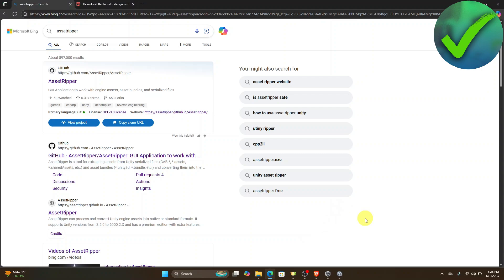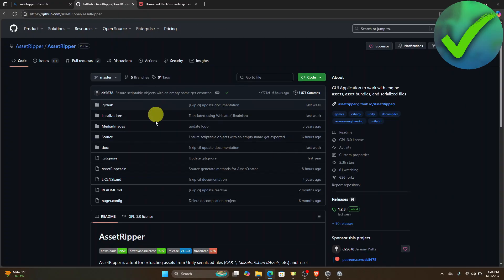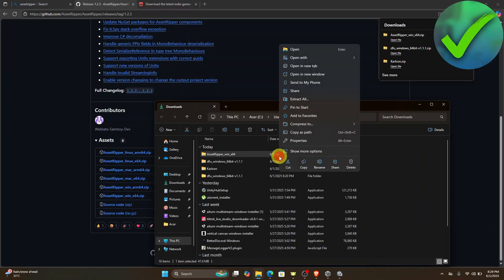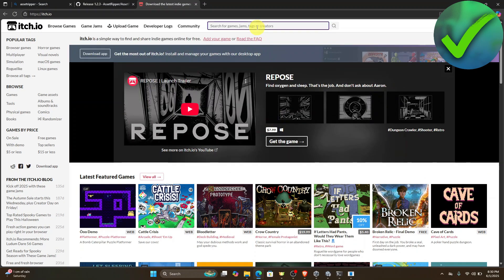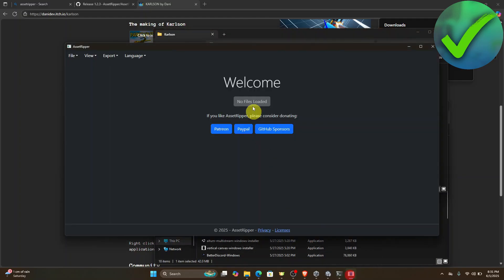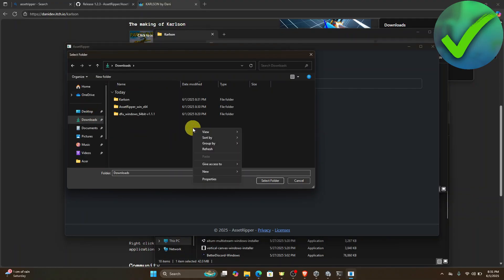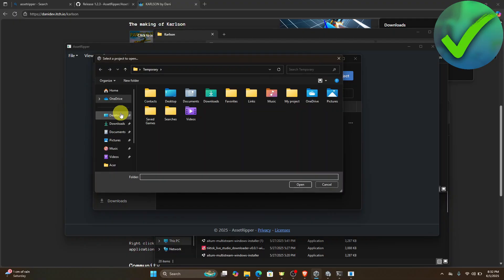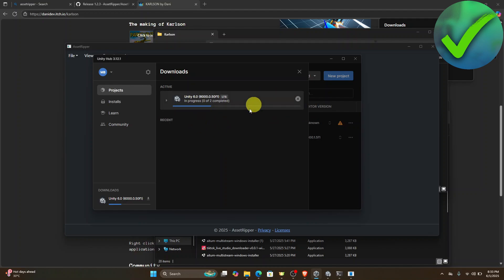How to Decompile Unity Games (2025)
In this video I show you how to Decompile Unity Games 2025

Do you want to know how to decompile a unity game 2025? Then I'll show you how to decompile unity mobile games easily.

This is a step by step Unity tutorial on how to decompile nintendo unity games and how to decompile unity games with code